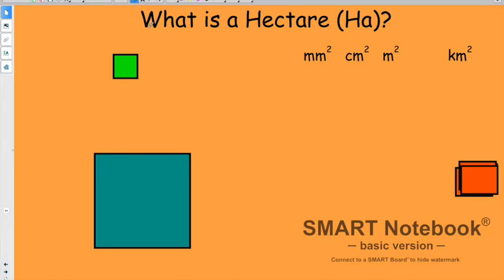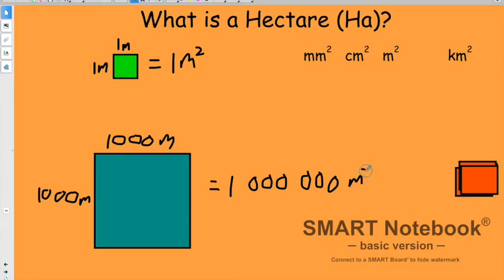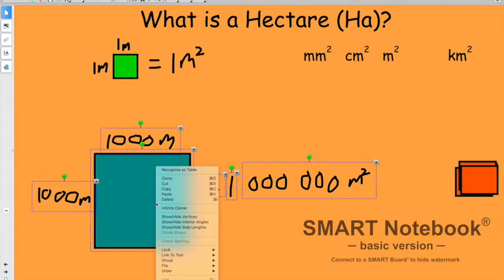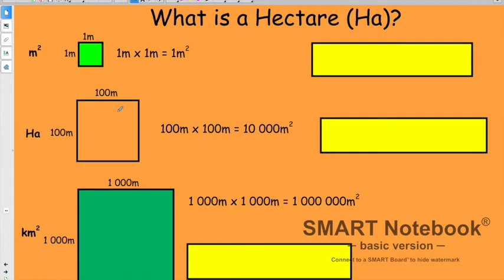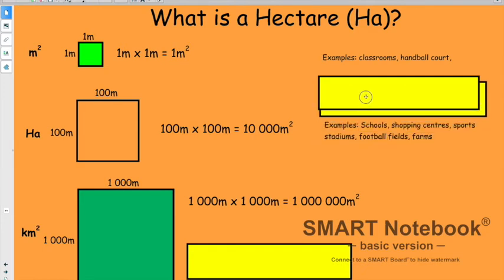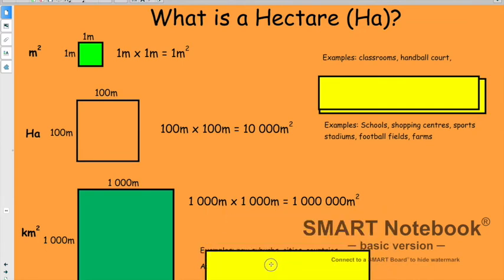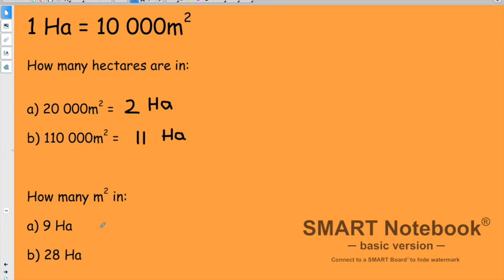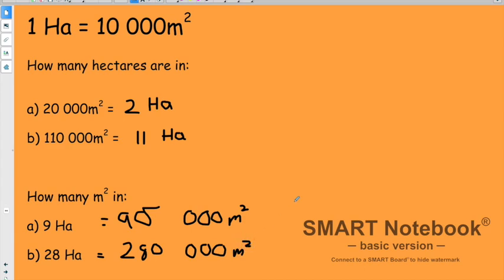To recognise the need for square kilometres and hectares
Topics addressed in video:
- Comparison of area measurement units – mm, cm, m, km and hectares.
- Abbreviations – m2, Ha, km2
- The need for Hectares as a unit measurement between 1m2 and 1km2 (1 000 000 m2)
- 1 Ha = 10 000 m2
- Converting hectares to m2